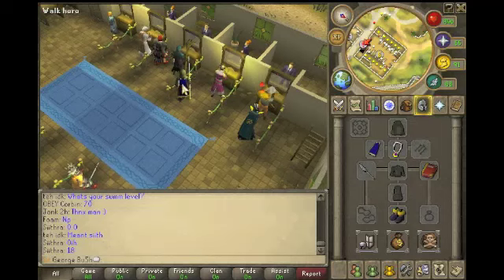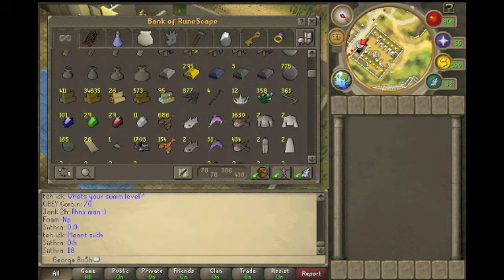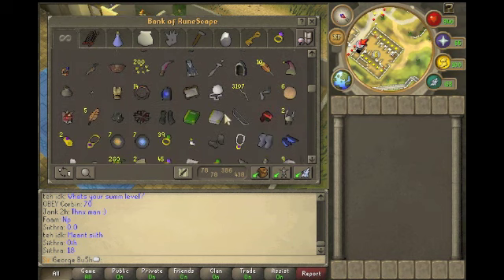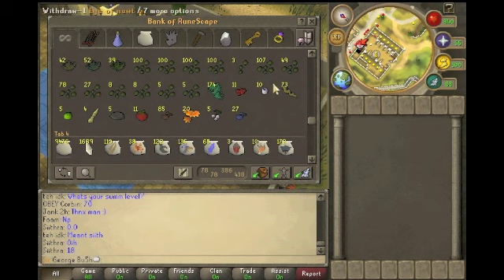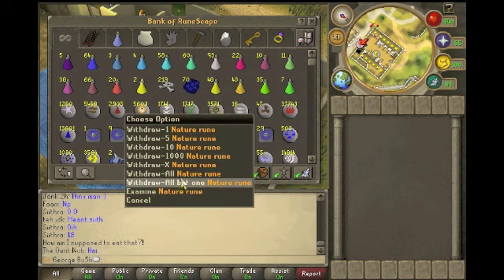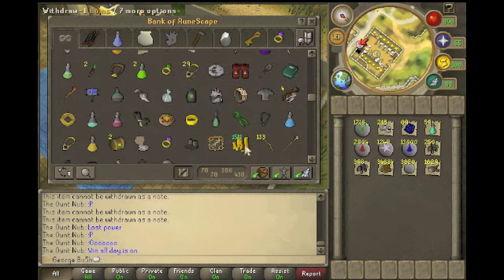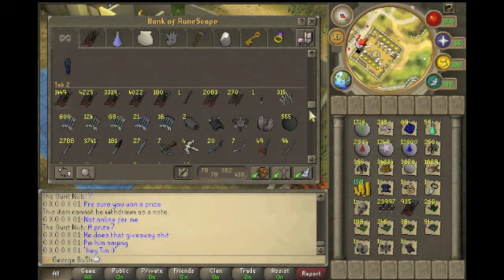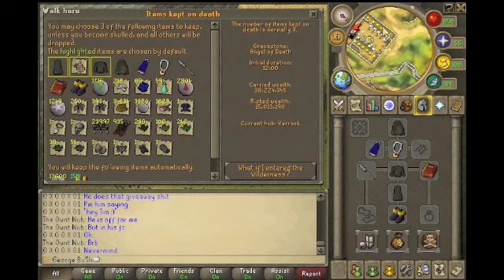First Ever Bank Video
First bank video I've ever made, for all fans and such who wanted to see
Runescape is owned by Jagex Unlimited not me